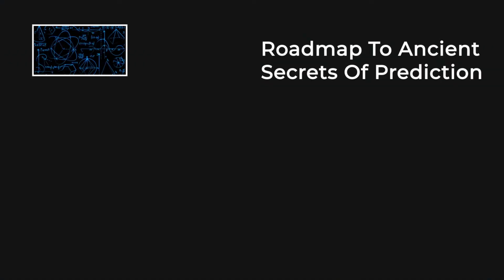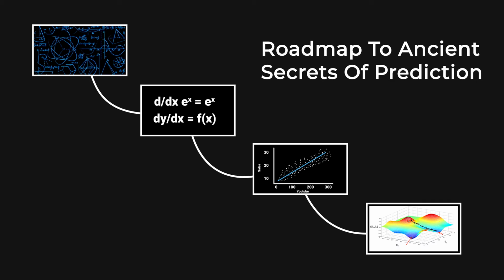Ancient Secrets Of Predictions- Roadmap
We bring you a series on Ancient Secrets of Prediction using maths. This domain is usually called Machine Learning. Our goal here is to make the concepts of Machine Learning easier and more fun by deriving them from the very basic building blocks, i.e., maths, and explaining them with the help of animations. These animations are generated by a python library called "manim".

We’ll start with the concepts of basic algebra, such as solving linear equations and quadratic equations and will automate them using code in Python. Then, we will revisit the basics of differential calculus and will gradually reach Linear Regression and Gradient Descent. Finally, we will work on a real-time, end-to-end machine learning project.

This series will be available for free to all on Youtube. So, fasten your seatbelts and get ready for this beautiful journey to the universe of Machine Learning.

0:00 Introduction
0:09 Importance of Predictions
1:21 Roadmap to the series
1:46 Guideline